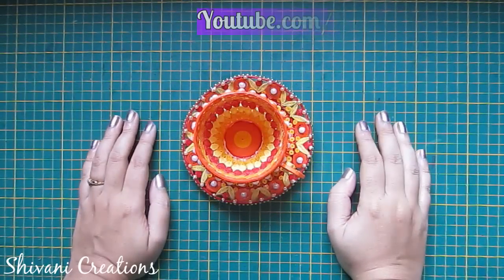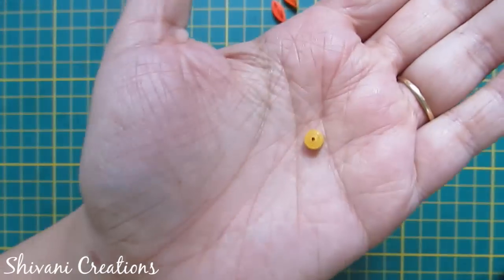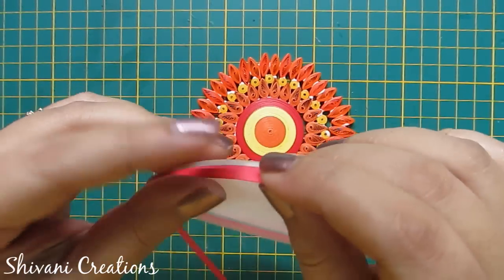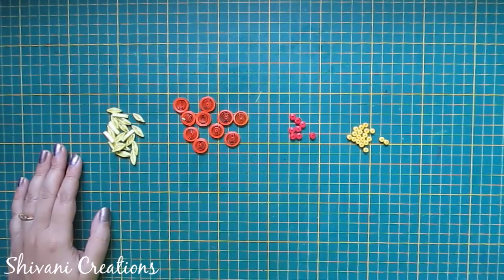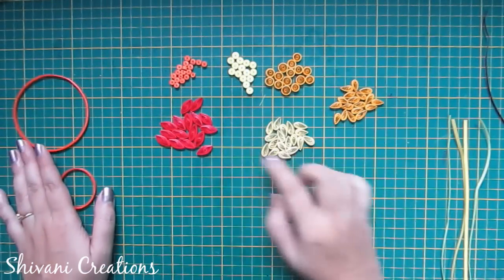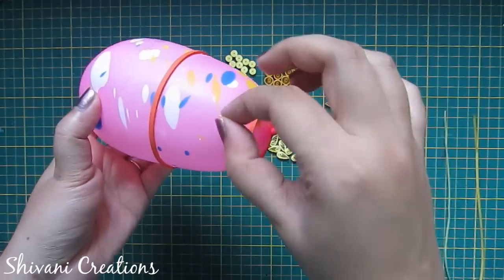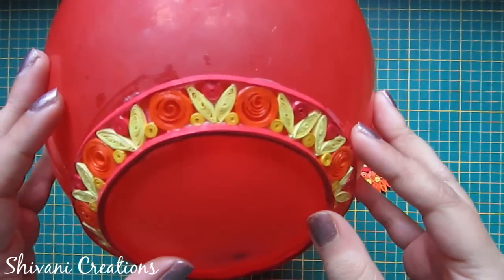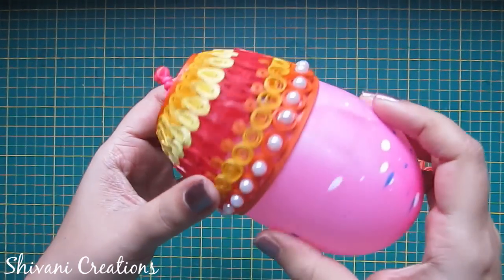Quilling Tea cup and Saucer/ DIY Showpiece/ 3D Quilling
Hi friends! This video is about how to make quilling tea cup and saucer/ plate using 3 mm quilling strips with step by step instructions.

Quilling art/quilling patterns/Quilling paper/quilling tools/quilling supplies/Birthday gifts/ gift ideas/ Filigree jewellery/INSPIRING CRAFTS